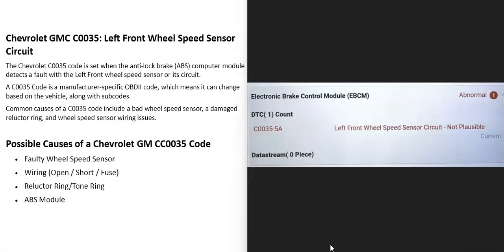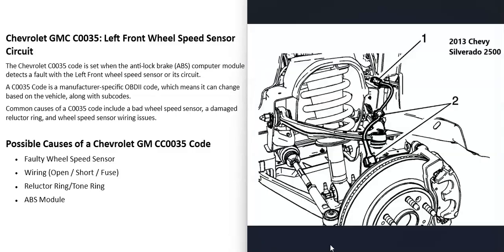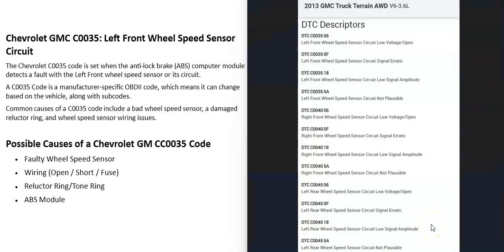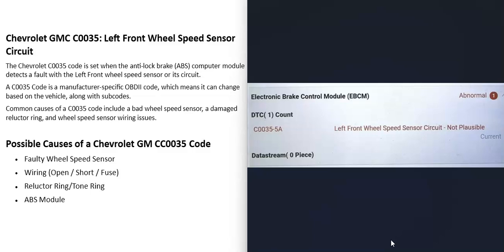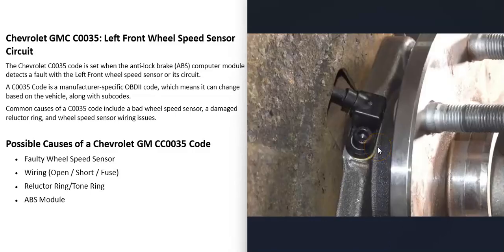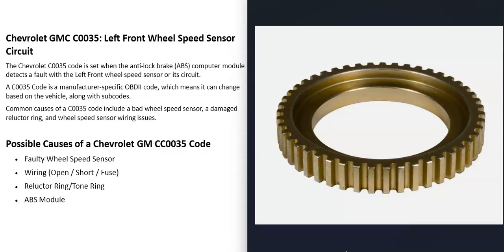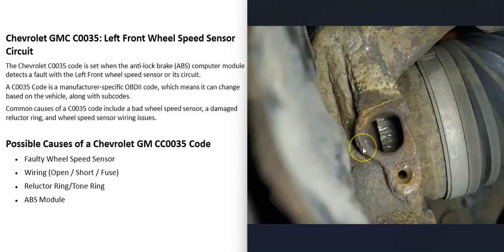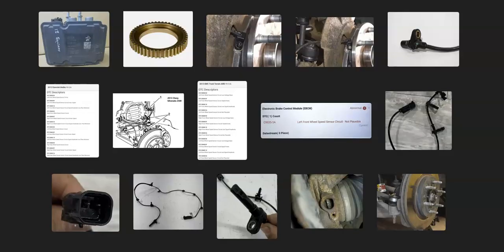Explaining Chevrolet GMC C0035: Left Front Wheel Speed Sensor Circuit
The Chevrolet C0035 code is set when the anti-lock brake (ABS) computer module detects a fault with the Left Front wheel speed sensor or its circuit.

A C0035 Code is a manufacturer-specific OBDII code, which means it can change based on the vehicle, along with subcodes.

Common causes of a C0035 code include a bad wheel speed sensor, a damaged reluctor ring, and wheel speed sensor wiring issues.

Possible Causes of a Chevrolet GMCC0035 Code
Faulty Wheel Speed Sensor
Wiring (Open / Short / Fuse)
Reluctor Ring/Tone Ring
ABS Module